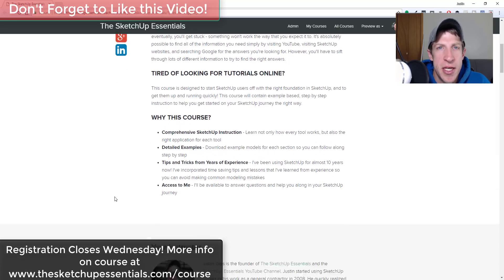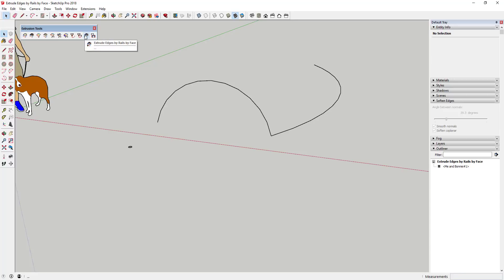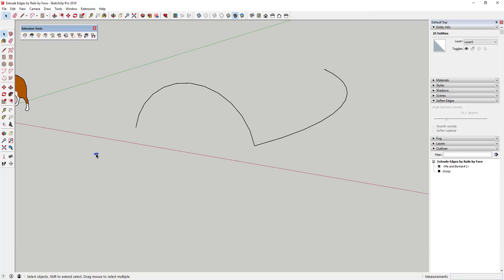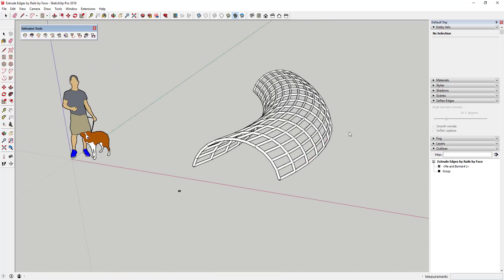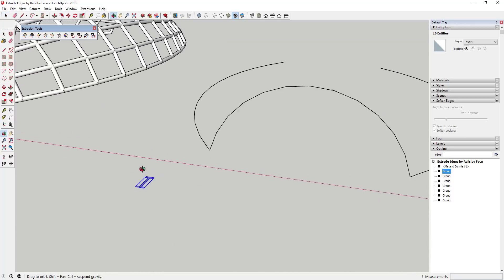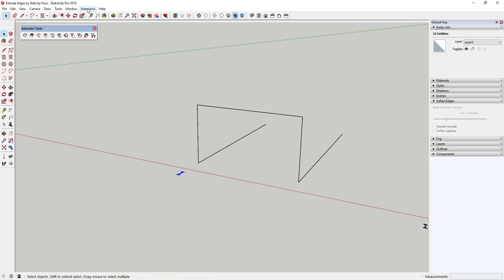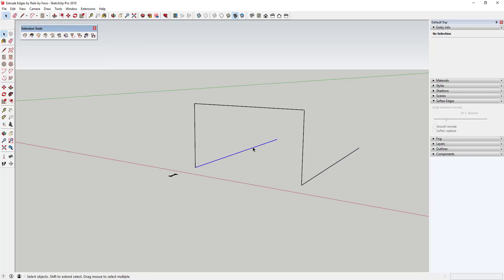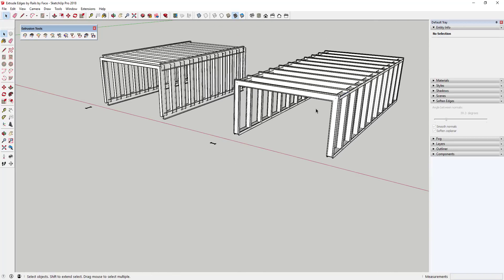SKETCHUP EXTRUDE TOOLS TUTORIAL (EP8) - Extrude Edges by Rails by Face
In this video, learn to use Extrude Tools' tool Extrude Edges by Rails by Face to create complex structures by extruding a profile along rails. Basically this means you can use a pair of rails and a profile of your choice, like a pipe or an I-Beam to quickly model a complex shape inside of SketchUp.